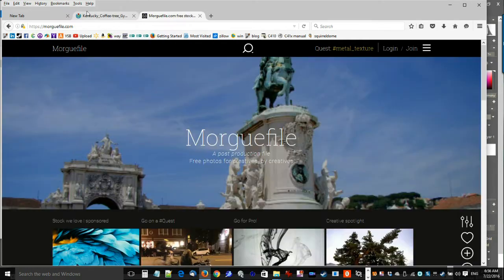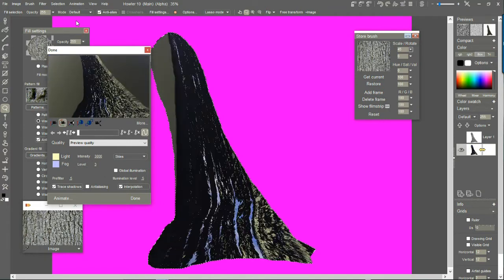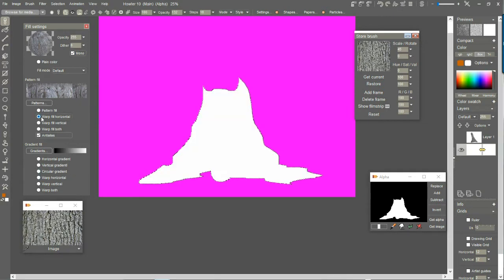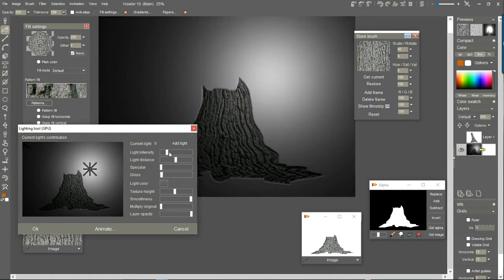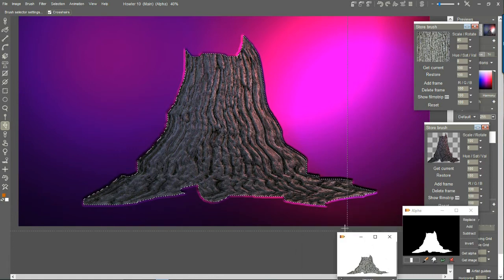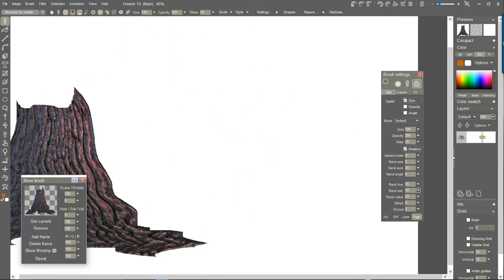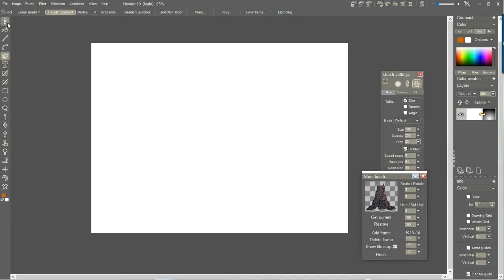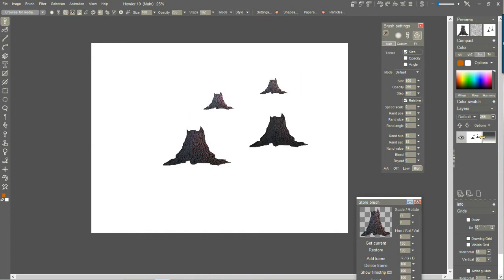part3 - filling a tree shape with bark, and painting with size control